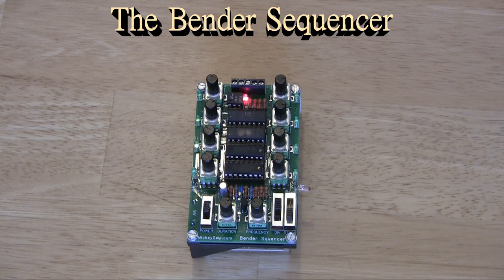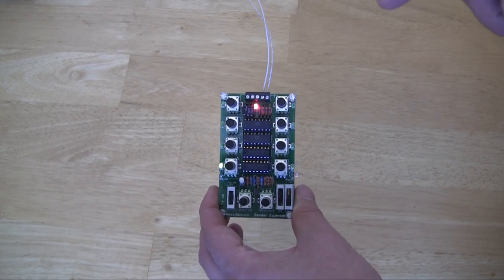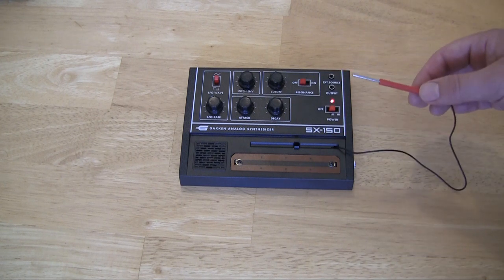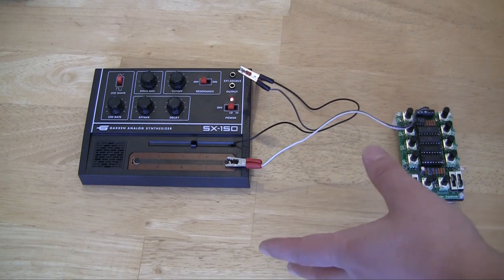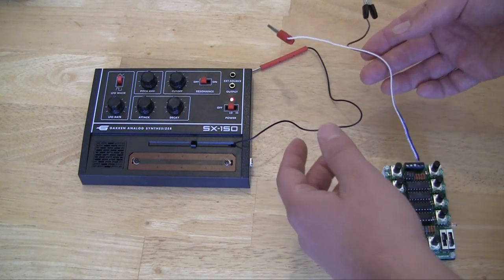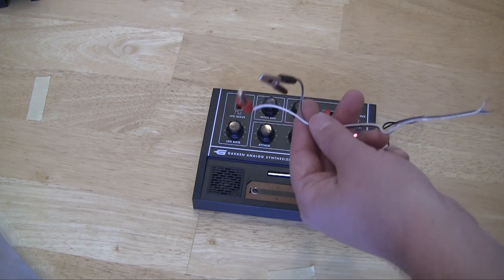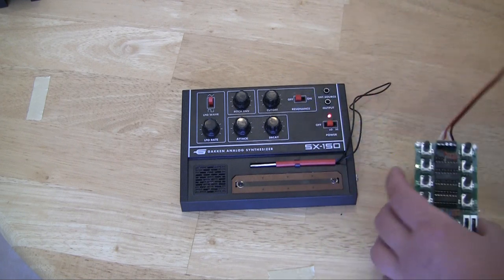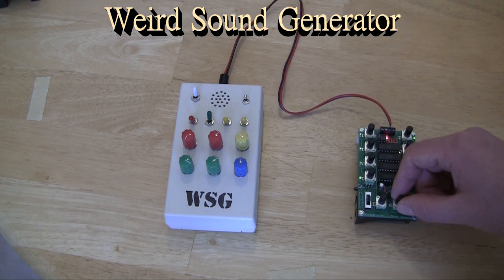Bender Sequencer Demo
Demo of the Delptronics Bender Sequencer controlling ten different devices including the Korg Monotron, Gakken SX-150, Atari Punk Console, Weird Sound Generator, and more!  The Bender Sequencer is a step sequencer designed especially for circuit benders.